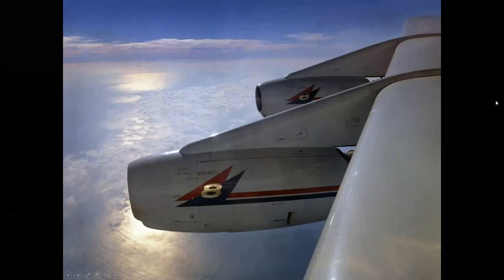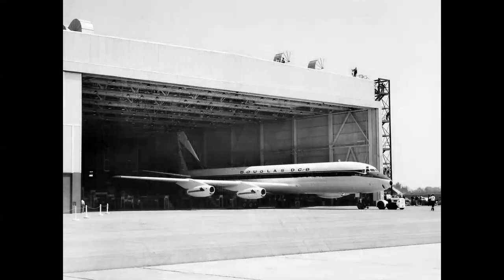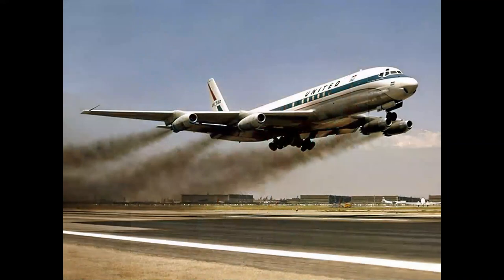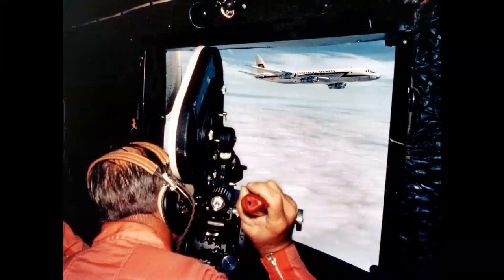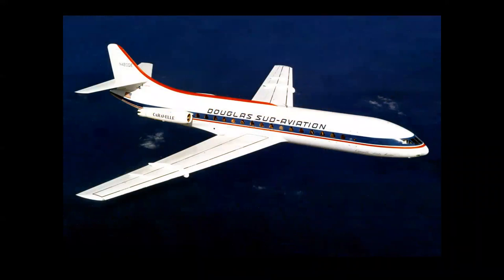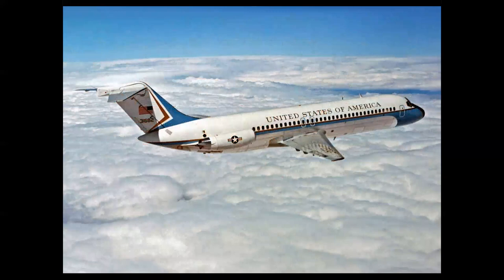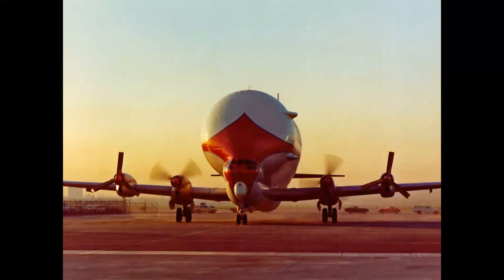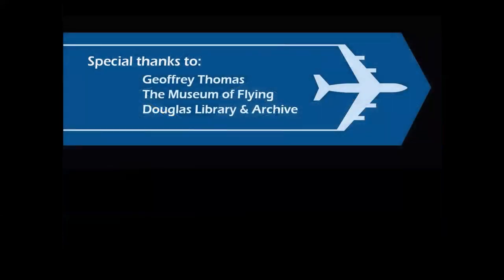DOUGLAS AIRLINERS - Part 3 of 3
Douglas enters the Jet Age with the DC-8, DC-9, and DC-10 jetliners.